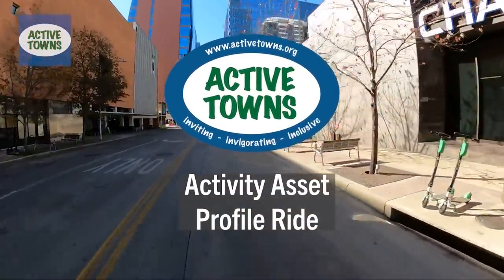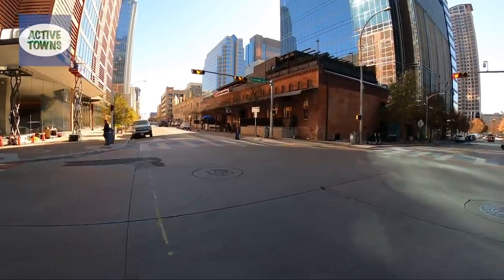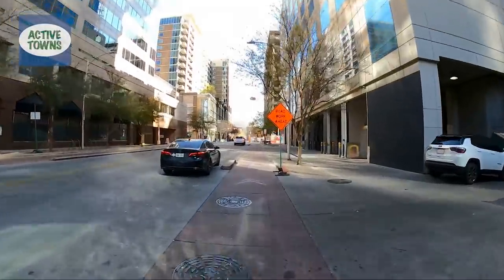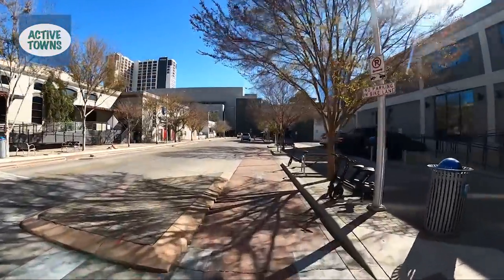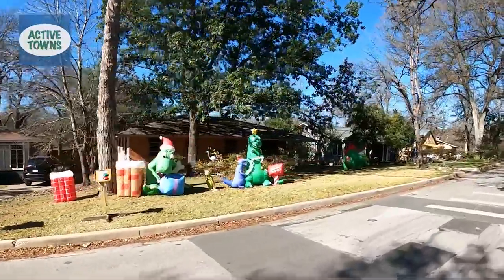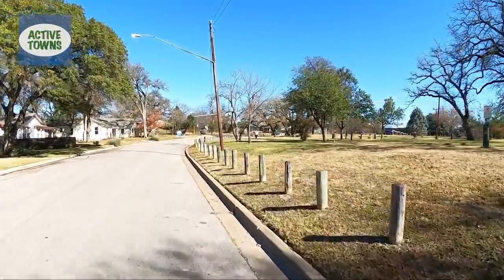My ride from Downtown Austin to Mueller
Evaluating the comfort level of some amazing new Dutch-inspired "All Ages & Abilities" protected bike path infrastructure and some of the areas that still need some TLC during this ride from downtown Austin to the Mueller community. The Dutch cycle network influence dates back over a decade to a study tour to The Netherlands and a Think Bike technical design workshop led by the Dutch Cycling Embassy.

Note that much of this route is along the Red Line Parkway.

Note: Oops! I had a misspelling of one of the street names at 14:43... it should have said Pedernales, not Pedernalis